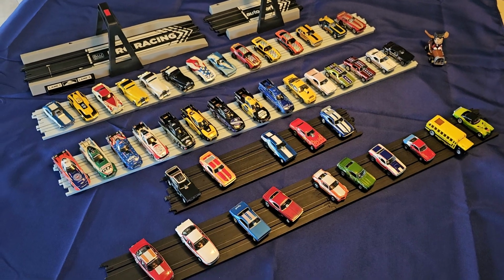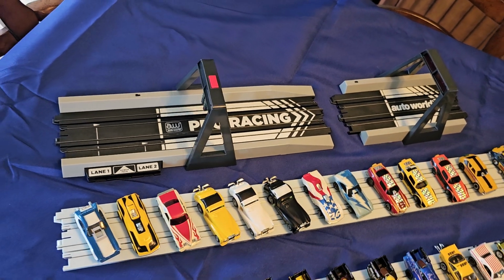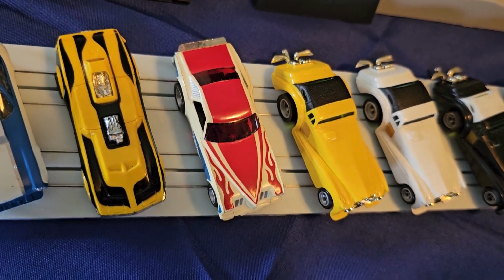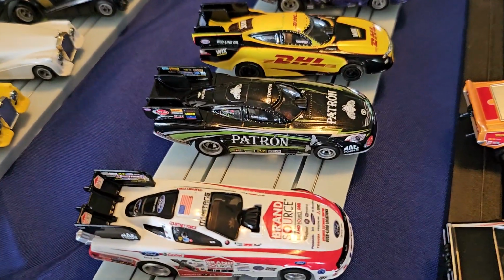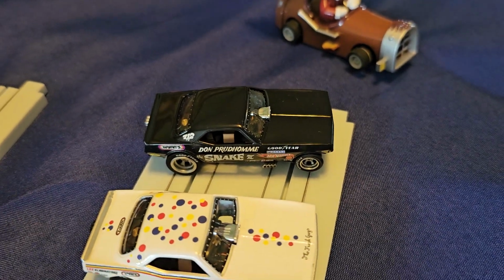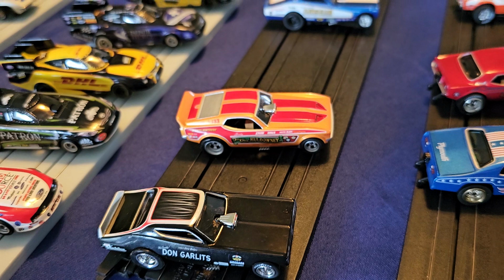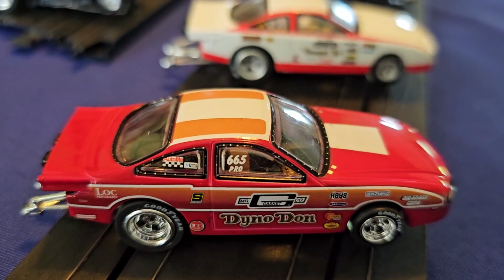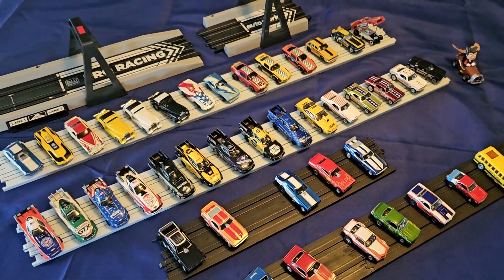FUNNY CAR & PRO STOCK DRAG RACING SLOT CARS Episode 11: Slot Cars, What Character!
Episode 11 in the series Slot Cars: What Character! features drag racing cars from multiple eras and slot car manufacturers.

*7:01: Jeg Coughlin, Jr., not Jiggs McDonald Lol!*